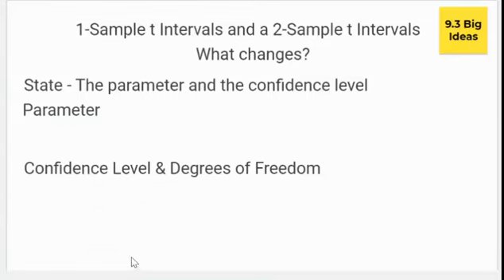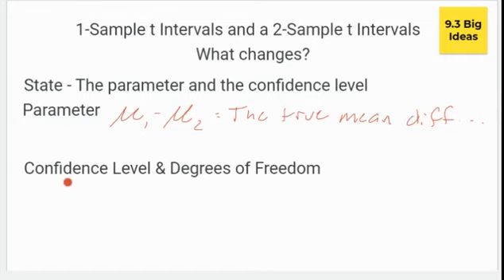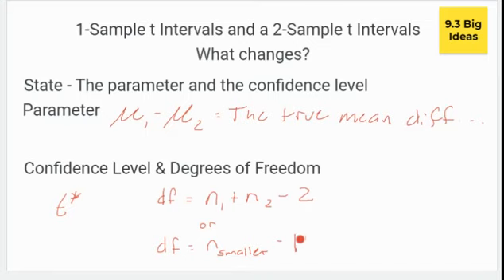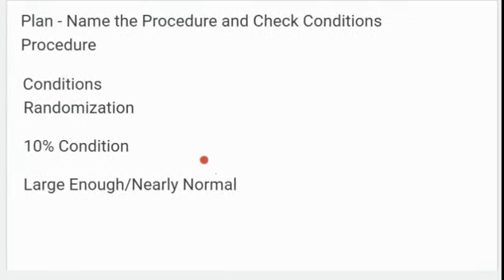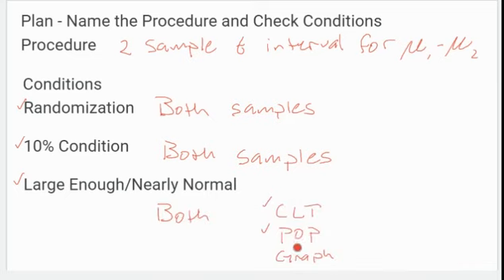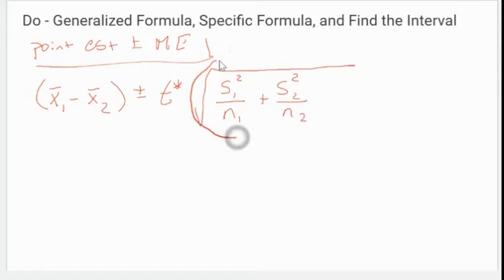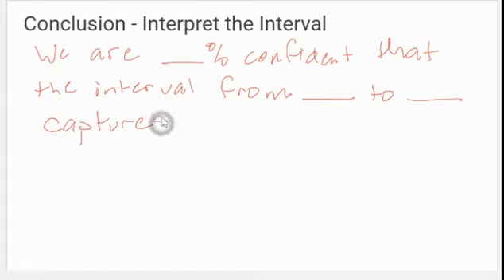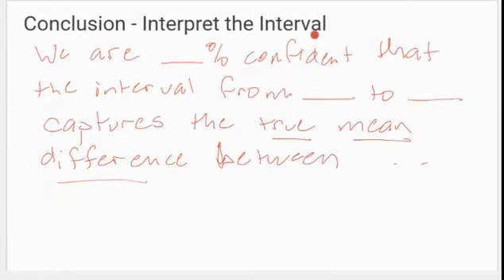45 - 2-Sample t-Interval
This video gives the big ideas for our lesson 2-Sample t-Intervals to estimate the difference between two means.